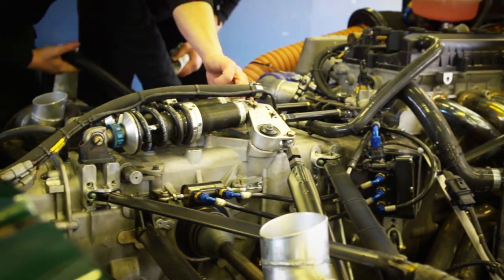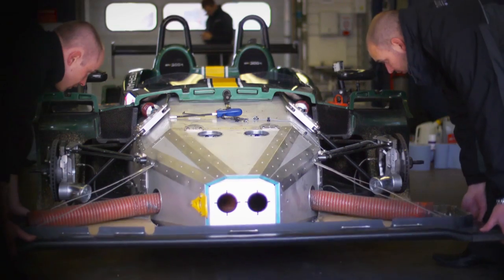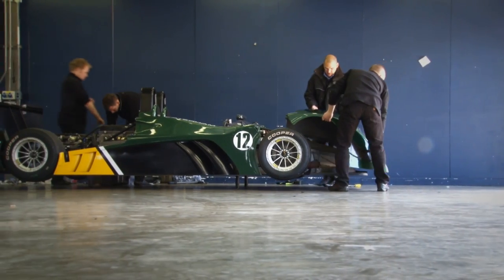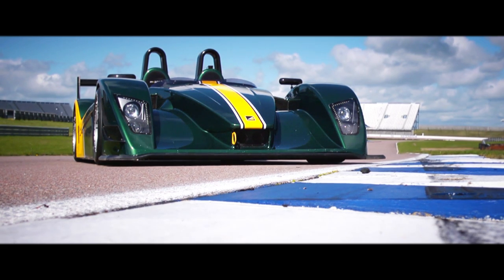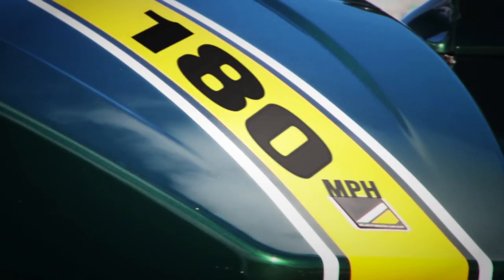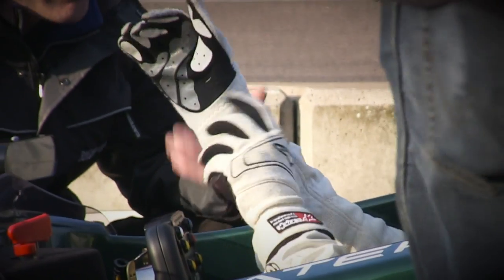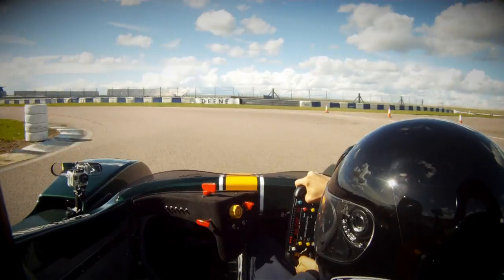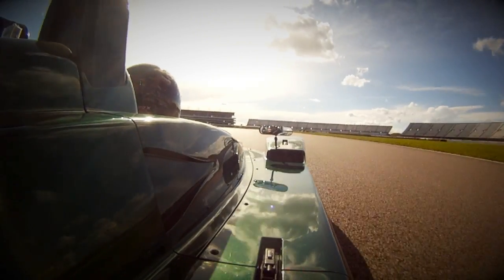Caterham SP300R, driven on track - XCAR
Take a good, long, hard look at the SP/300.R. Drink in the Lola-developed aero package capable of producing 450 kg of downforce. Try to avert your eyes away from the monstrous carbon adjustable rear wing. Notice the slick tyres on Formula three wheels, the literal breath-taking six-point harness, the F1-style steering wheel that requires a masters in engineering to truly be able to use it.

Before this day I'd never driven a car not legal for the road, a track machine so to speak. What a way to start - completely and utterly petrified, that is. I'd been re-assured that although the design gave the 'R the appearance of an £80,000 supercharged, fire-breathing racing demon that would break the back of anyone without their correct ARDS paperwork, it in fact wasn't too dissimilar from its far removed relative, the Caterham Seven. It was one thing hearing this, but with a team of mechanics working around you in the Rockingham pit lane as the air is slowly squeezed from your lungs via an ever-tightening harness as a muffled engineer briefs you through a fogged up crash helmet (a tad too much hyperventilating), you tend to think they're all liars.

Astoundingly though, they all proved to be correct, and after my initial goal of exiting the pits without looking like a rank amateur was promptly put to bed after several spectacular stalls, I found myself laughing with disbelief as I drove this thing, without too much drama, around Rockingham.  It truly is a wonderful machine, and the violent downshifts, seating position and roar of the thing gave me my 15 minutes of pretending I was the world's greatest driver, having tamed an absolute beast. Then I span. Twice.

Written/Shot/Edited: Nick Wilkinson

Specs
Engine: 2.0-litre Supercharged 16-valve 4cyl Ford Duratec
Power: 300bhp
Torque: 213lb ft
0-62: 2.8seconds

VIDEOS IN ENDBOARD